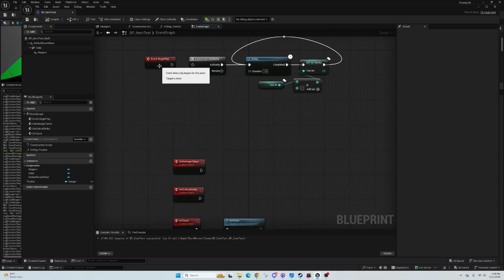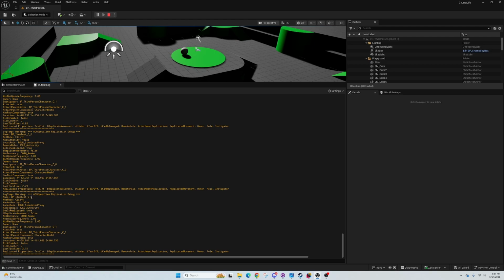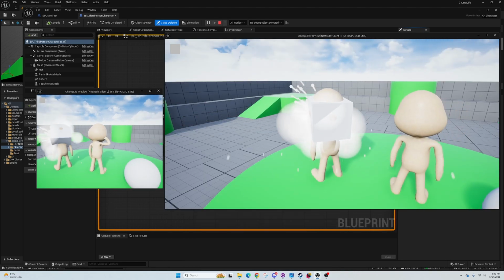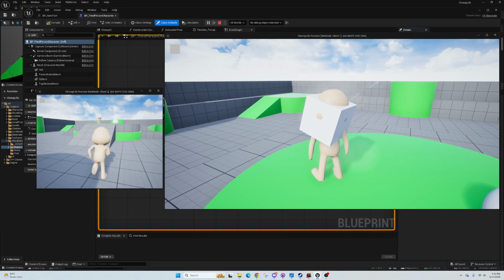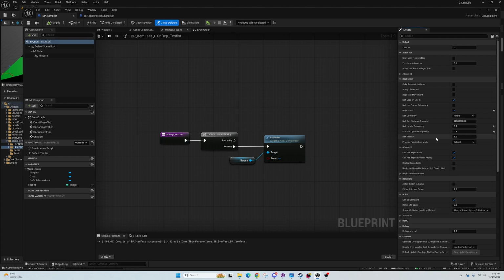[Equipped Item Net Testing] - Chump Life Survival Sandbox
That's a really good explanation. I like how you thought through all that. I'll share my thought based on what I did in the past. In almost all cases we don't need net update for equipped items because any visual things, like effects should be just client driven, like if the items emits fire every 5 second, that should be done just on the client and no replication is needed.

The replication only needs to be done specifically

When the other player appears whether it's due to him logging in, or get entered the cull distance
When a player logs off, dissppears, or exists the cull distance.
So ideally based on your explanation of UE5 networking, 0 update frequency would be good for most items. Unfortunately as you showed, turning it to 0 makes it not dissappear when exit cull distance(maybe even if the player logs off it would still remain).

Genre:
Persistent Multiplayer (PvEvP) Survival Organic Playground with World Building.

Short Description:

A Derpy Persistent metaverse which is organic in the sense that the NPCs(Humanoids, animals, and plants) all have their own lives and purpose.  The world is a sandbox for all players to live in together.  Add into the mix some survival, action, violence, and laughter!

Game Vision:

So, here's what I envision: imagine you're a player logging into a world that offers endless possibilities. In this virtual realm, you encounter wildlife, both cute and scary creatures, humanoids, and other real-life players. The unique aspect lies in the players' ability to shape the world through a building and crafting system. Every object is designed to be spawnable, emphasizing that it's not just a prop but a tangible item, much like in real life. Players have the freedom to place objects wherever they desire, allowing them to interact with the environment by wrecking, blowing up, throwing, and using items...Having fun like kids in a playground!

Player-Driven Development:

Derp World will be player-feedback-centric.  This will help shape the game based on player's feedback!

In terms of the game world...The game itself consists of a plain landscape, with the rest of the world being constructed by players, including us, the devs, the GMs, and the artists.  Those who come from School of Chaos might be aware of this collaborative effort being exemplified by the XMS decoration outside the school and mall, serving as an experiment where development efforts aren't needed to build the world. Instead, GMs, who are also players, actively contribute to shaping the world alongside other players.

Survival Game Loop:

The gameplay follows a survival loop where players don't level up infinitely. Upon death, players essentially start over, losing items and a level (e.g., max level is 10, required for certain crafts or actions). Each death results in a level reduction, encouraging players to avoid excessive deaths. However, the quick leveling system ensures that getting back into the game is swift. Importantly, the world remains persistent; a player's house, for instance, remains unless destroyed by others.

Social Interaction and Combat:

The game balances social interaction and combat. It introduces PvE regions for players uninterested in PvP, providing a space free from player interference. Conversely, there are other regions where anything goes, but the risk is rewarded with better loot. This creates a dynamic gaming experience, offering options for various playstyles.

Game Progression:

In contrast to traditional games with a constant upward progression, this game employs a shorter loop cycle. While Derp World levels up faster, the trade-off is the potential loss of items. The game encourages a strategic approach to progression, offering both challenges and rewards.

That's the essence of my vision for this base game.  But again, this is a community driven game so players feedback can evolve the game overtime!